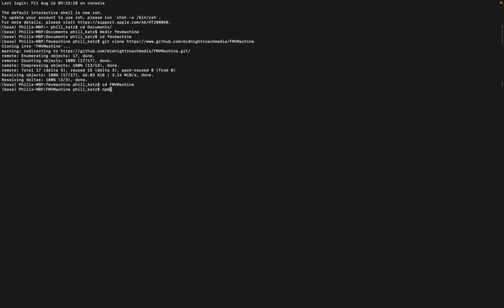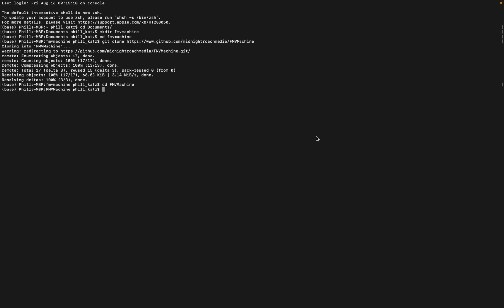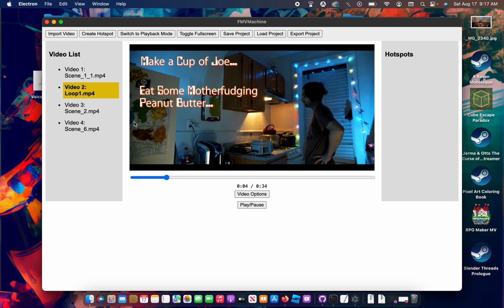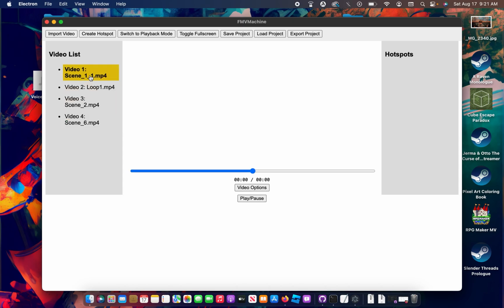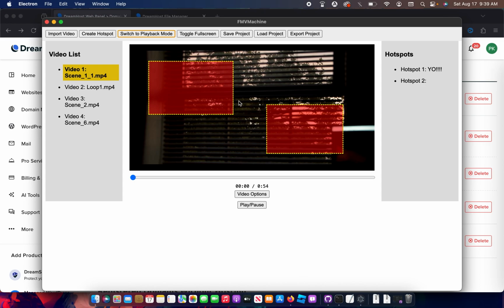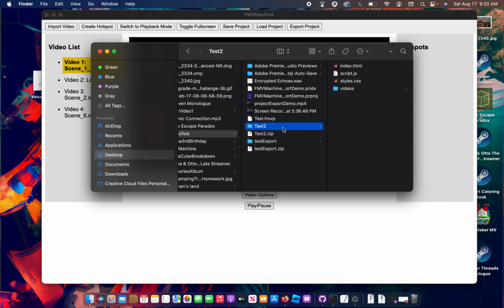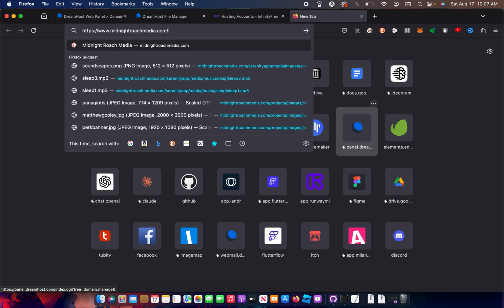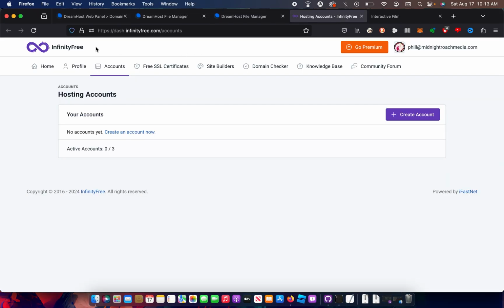FMVMachine Tutorial: Make and Share Interactive Videos EASY!!!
MAJOR UPDATE:
See the updated tutorial. Changes were made to the app.
No more complicated GitHub repository to work with. No more having to install Nodejs and run the app through your terminal.
Currently supporting Windows, macOS, and Armx64 Linux. Yes, you can run this easily on Pi OS as well.
New tutorial coming soon.

UPDATE: I have added a new feature to the hotspot menu that now let's you choose when your hotspot will spawn and de-spawn in the video, giving you more control over hotspot behavior.
I also improved the look of the UI a bit. GitHub repo has already been updated.

In this tutorial you're going to see just how easy it is to create and distribute your own interactive content using FMVMachine.
I made this software fully open source and free. The best part is that there's no restrictions to distribution.
You don't need special platforms or server-side setups.
Unlike H5P and many other interactive video creation tools, you are not confined or limited to how and where you can host.
Upon export, the software automatically creates the necessary file and folder structure to EASILY host you interactive video on ANY web hosting platform of your choice.
All elements of the exported project are fully responsive as well. So, any one with a browser on any device can engage with your content.

Chapters:

Intro 00:00
Install Nodejs 01:17
Download and install FMVMachine 02:01
Software intro 05:20
Importing videos 05:28
Video options button 06:41
Hotspots 08:36
Playback/Edit mode 12:45
Toggle full-screen mode 13:22
Responsive player and hotspots 14:21
Testing the project 15:01
Saving a project 16:14
Loading a project save file 17:10
Exporting a project 17:34
Uploading and hosting your project online 19:02
Free web hosting 25:32